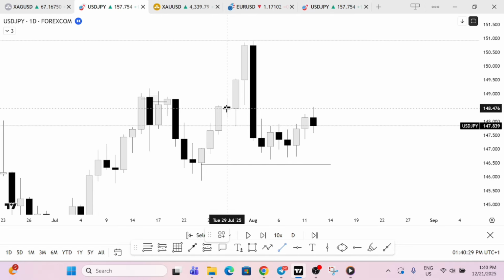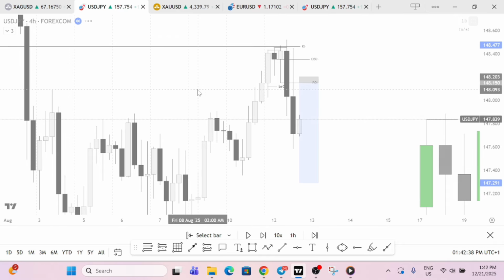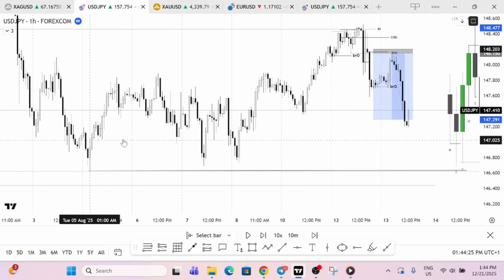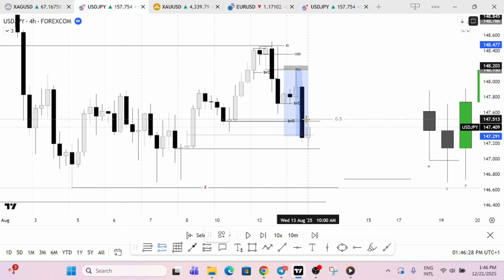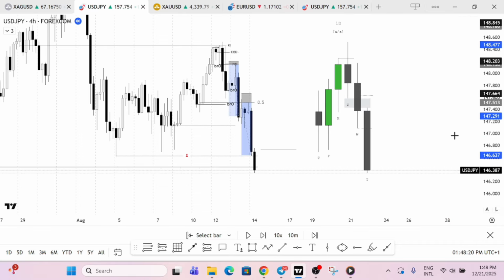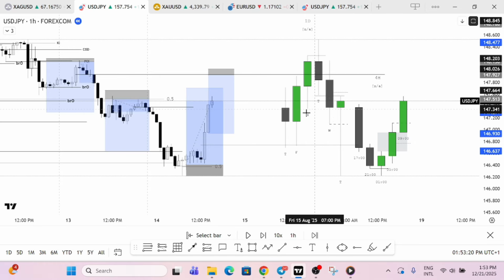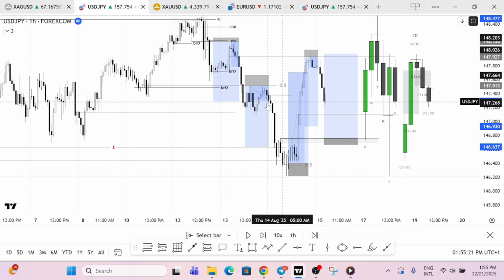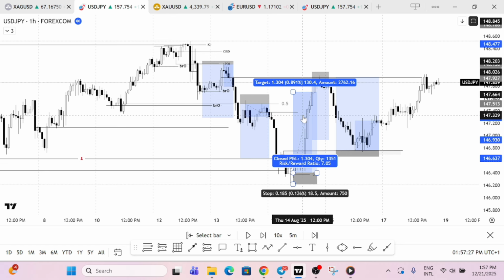Komepips Trading Protocol 2026 | ICT | SMC | CRT | MSNR | Alchemist SNR {NEW!}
It's either you learn the komepips trading protocol, or you keep losing your accounts. In this video, I will show you an intro to the komepips trading protocol. This is a simple system that comprises the major trading strategies on the internet, including ITC, SMC, MSNR, engulfing, CRT, and others. This is the easiest system for getting funded.

Learn More About The Komepips Trading Protocol